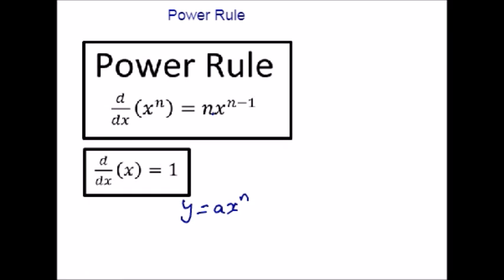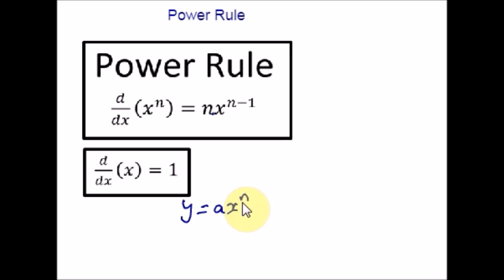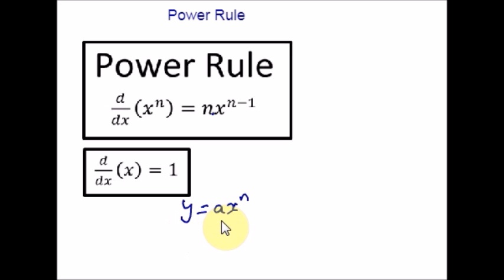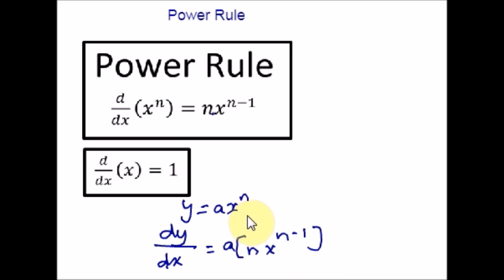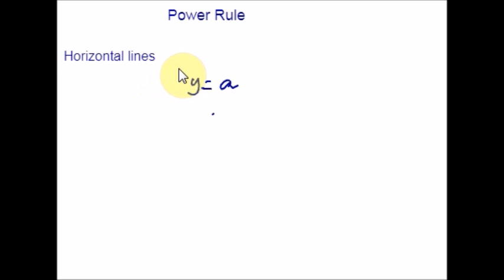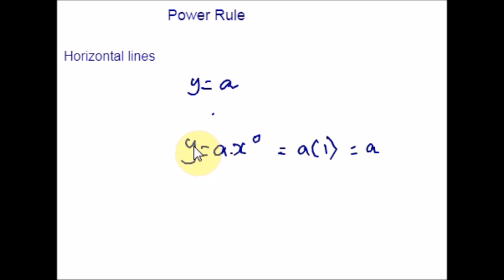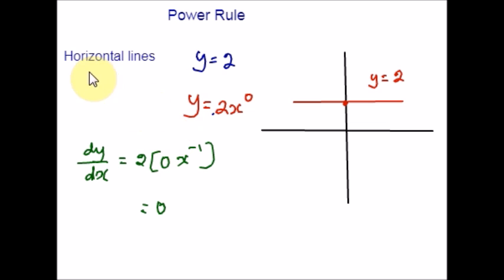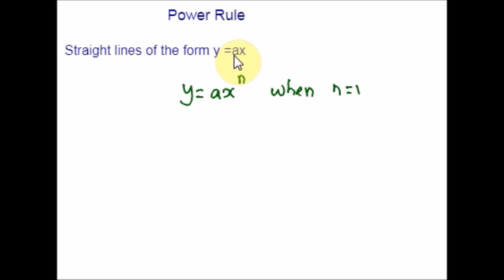Power Rule Application